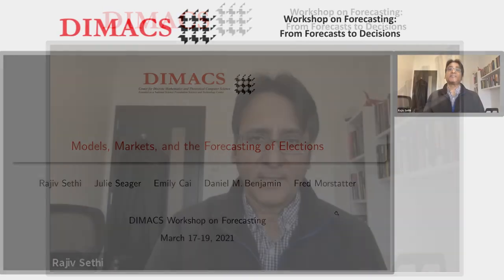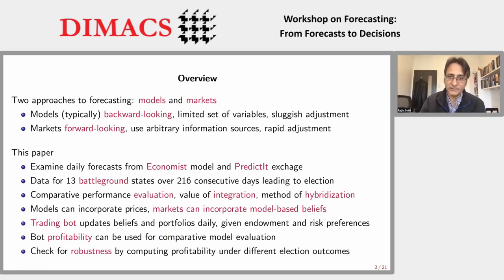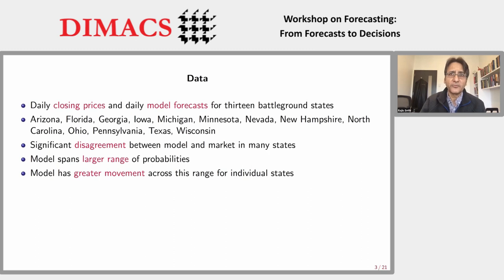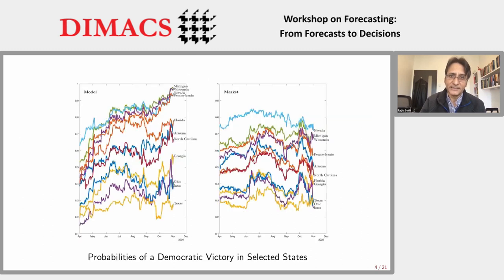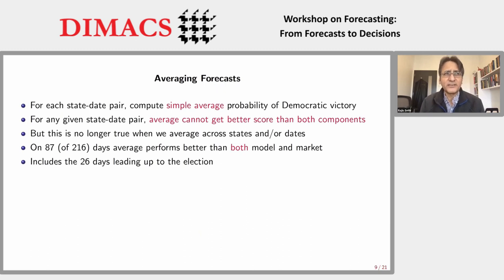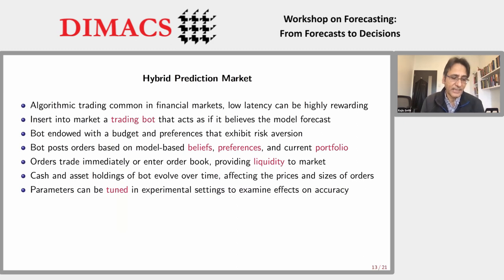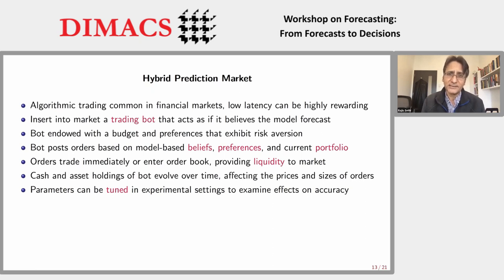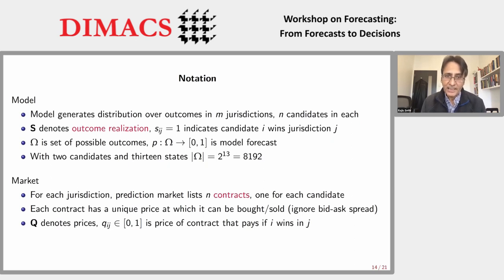Rajiv Sethi - Models, Markets, and the Forecasting of Elections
Rajiv Sethi presents his talk "Models, Markets, and the Forecasting of Elections" at the DIMACS Workshop on Forecasting: From Forecasts to Decisions. The workshop was held online March 17-19, 2021.